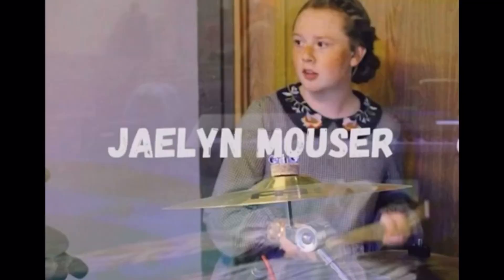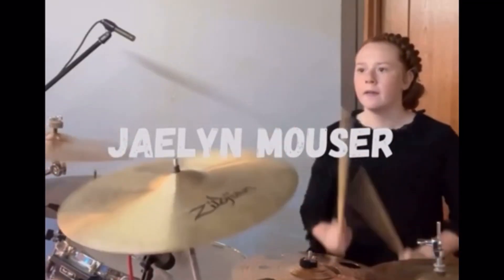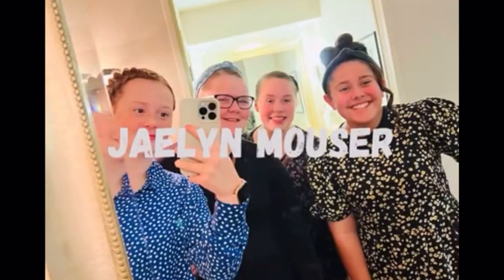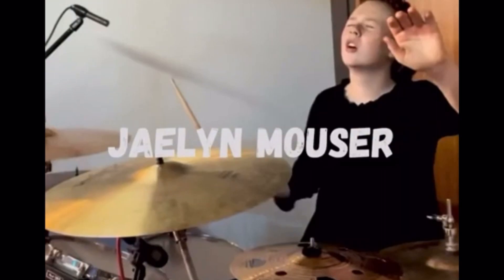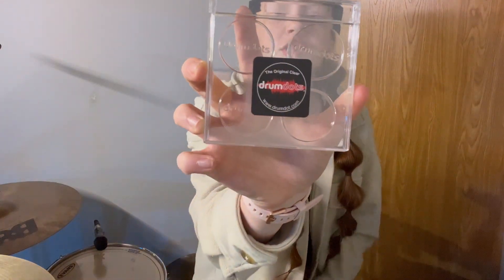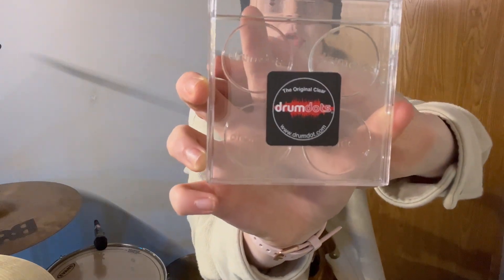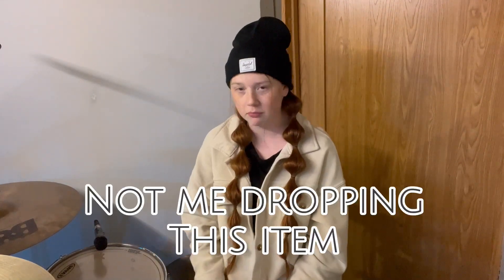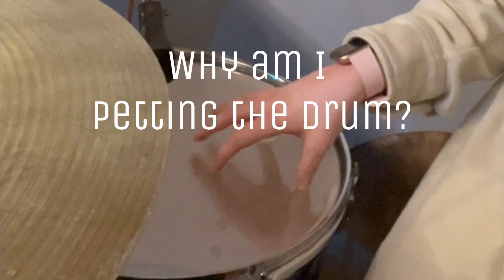Sunday Morning Service // Vlog 02